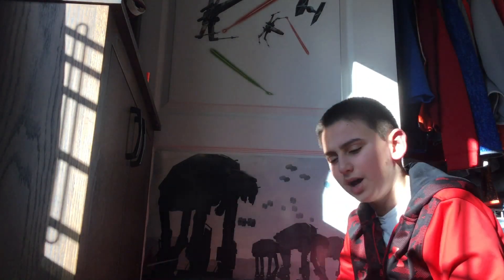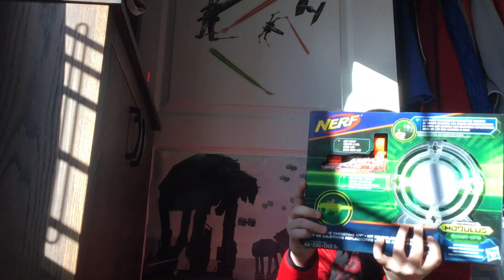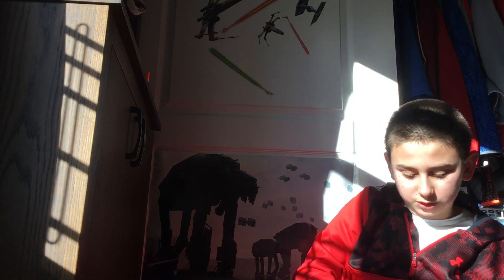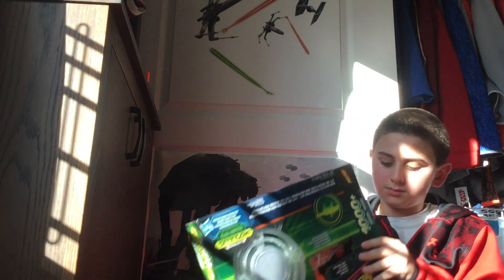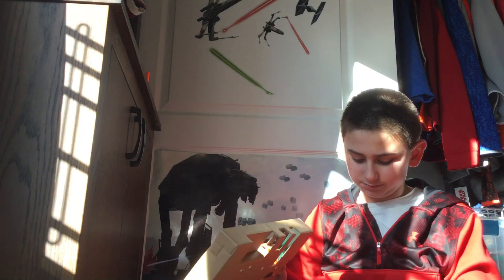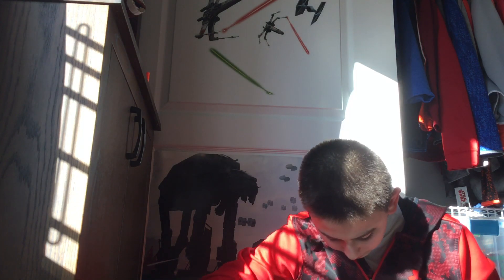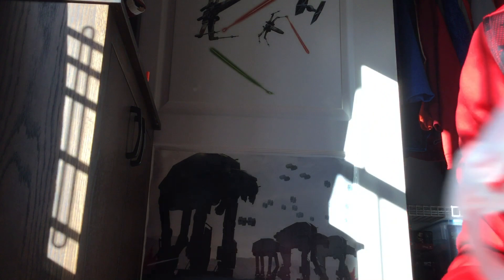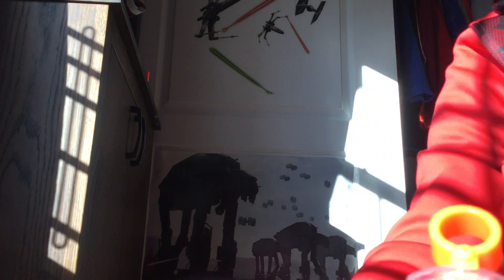Nerf targeting kit unboxing